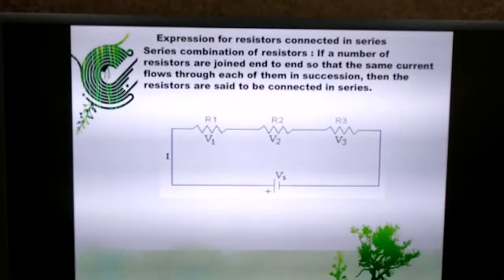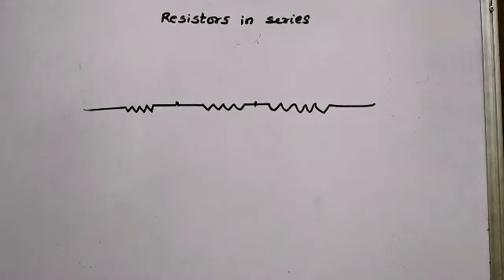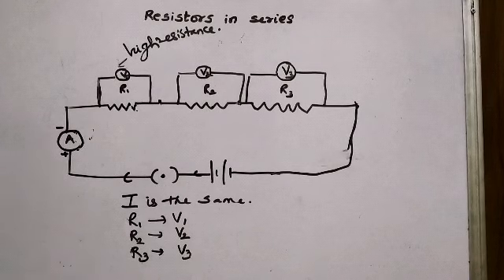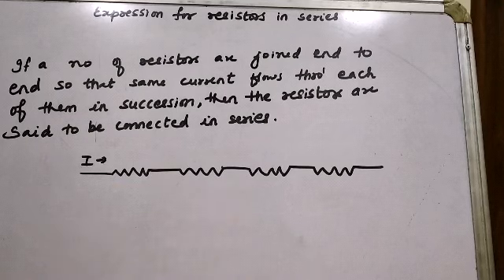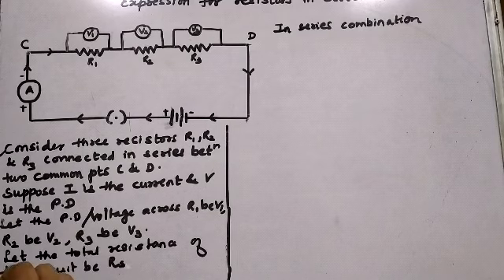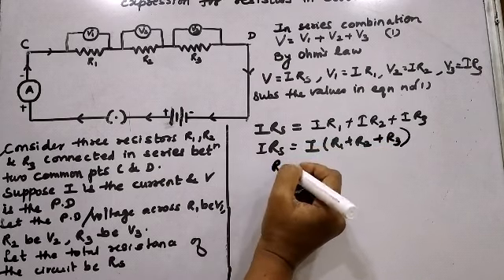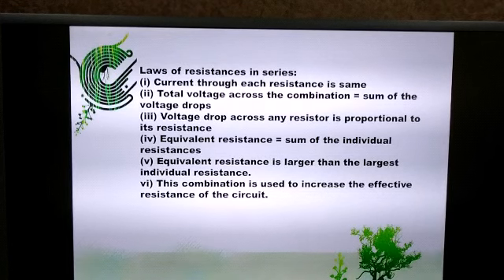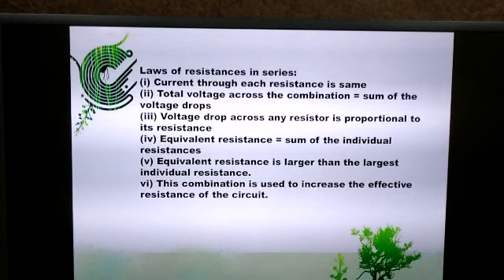STD IX SC.1 CH.3 Current Electricity Part 9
Expression for resistors in series